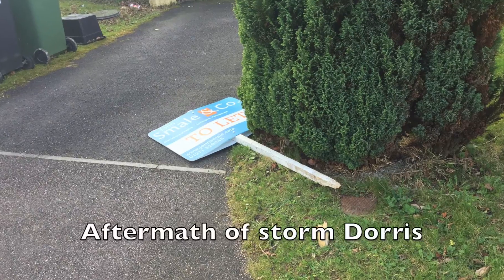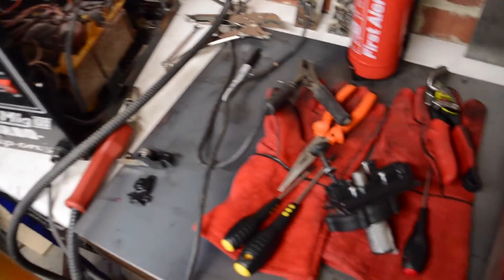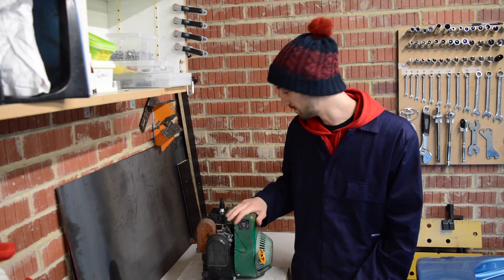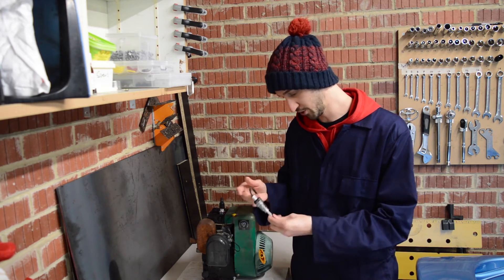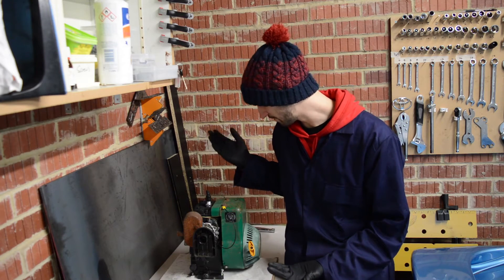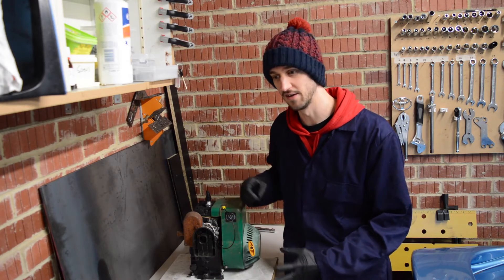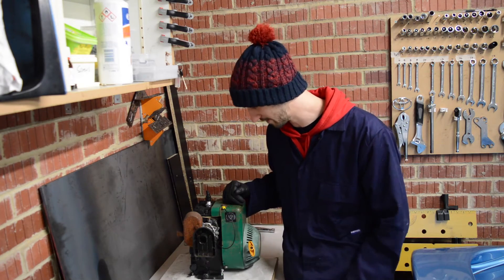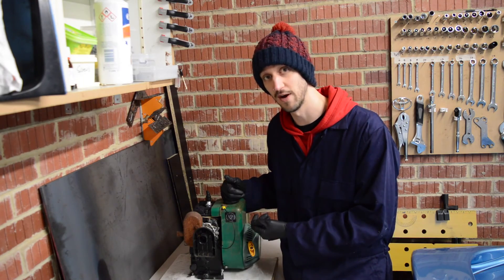Motorised Drift Trike Project - Episode 2 - Engine Diagnosis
Trying to figure out why the lawnmower engine refuses to start.